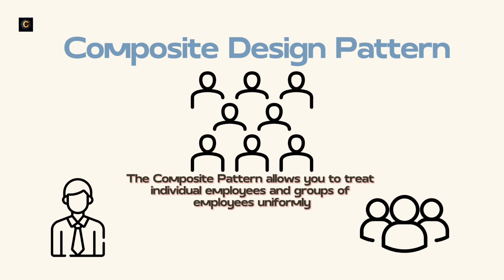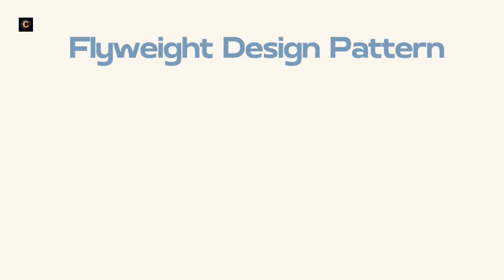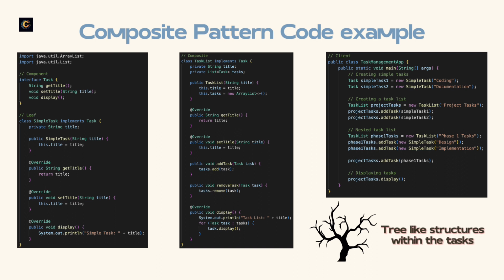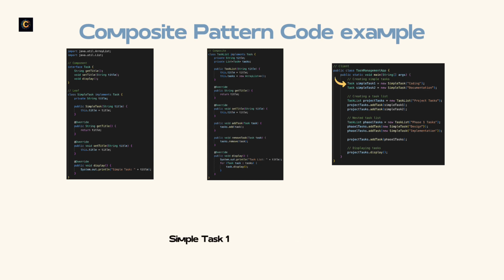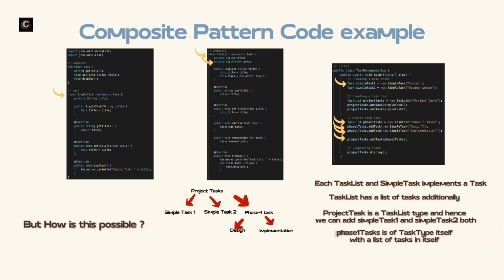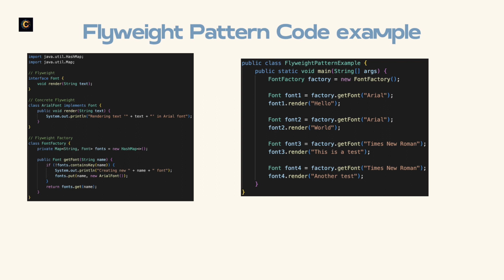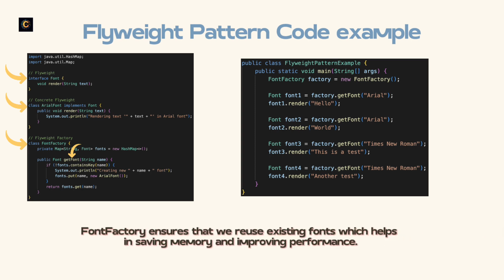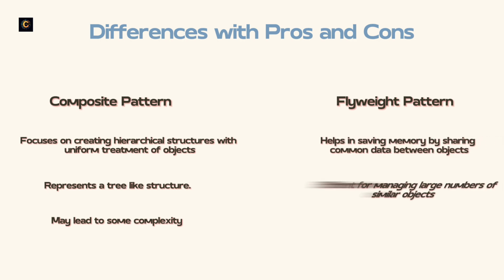Composite and Flyweight Design Pattern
00:00 Intro
00:23 Composite Design Pattern
00:40 Flyweight Design Pattern
00:58 More on 2 patterns
01:12 More on Composite Pattern
01:36 More on Flyweight Pattern
02:08 Composite Pattern code
05:08 Flyweight Pattern code
06:35 Pros and Cons
07:10 Wrap Up
07:20 Thank you

Welcome to Code2Commerce! I'm Mayank Pratap Singh, and in today's video, we'll be exploring the 2 Design Patterns namely Composite and Flyweight design pattern. Whether you're a beginner or an experienced developer, understanding these patterns is crucial for building scalable and extensible software. Let's get started!